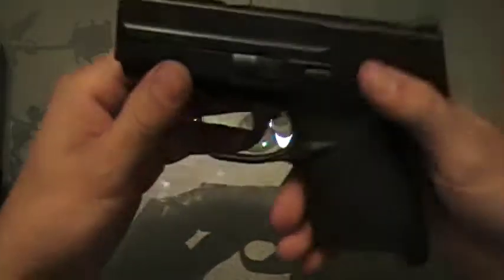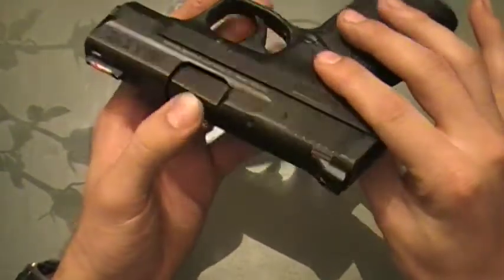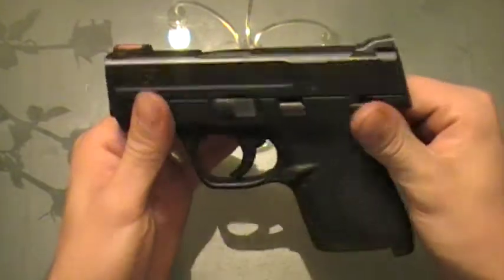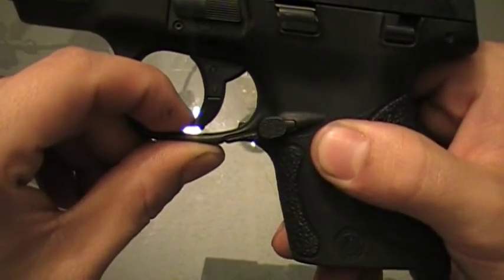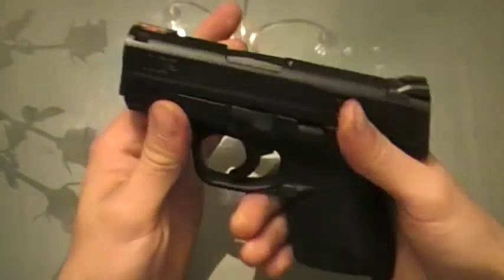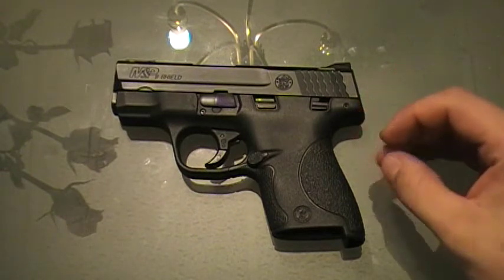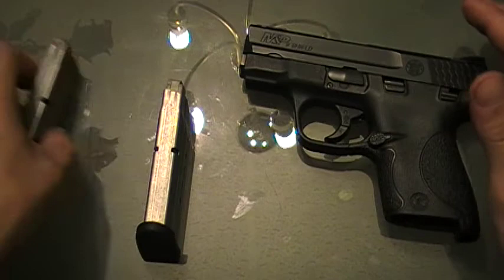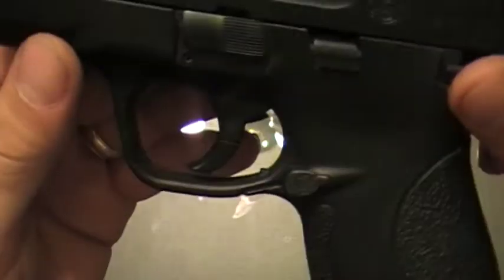Smith and Wesson M&P Shield review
1210 Gordon Cooper Dr.Shawnee .OK 74801